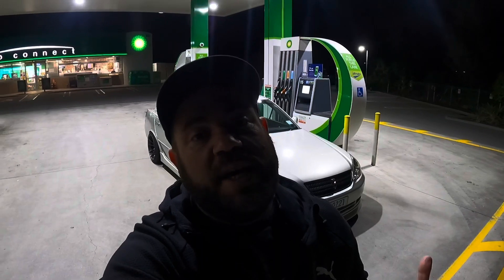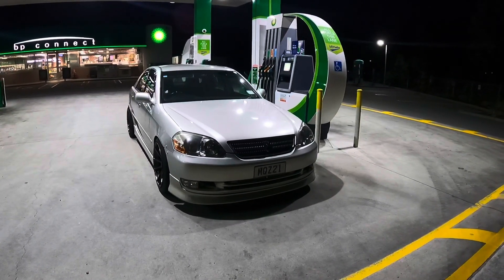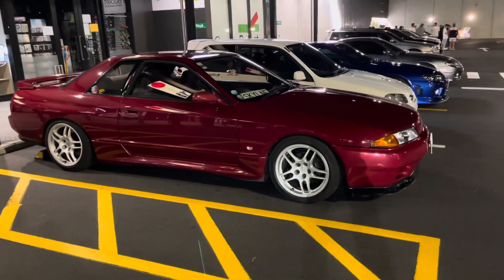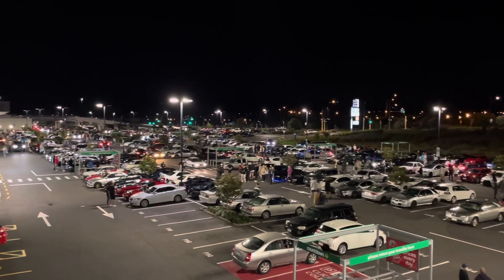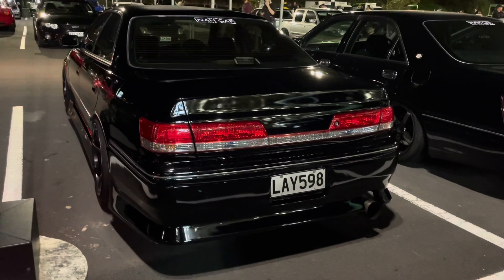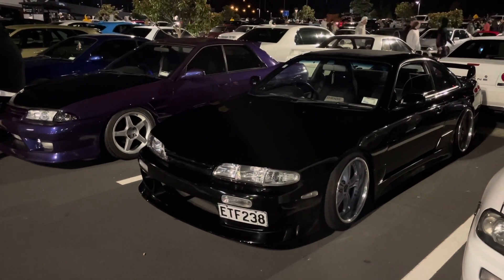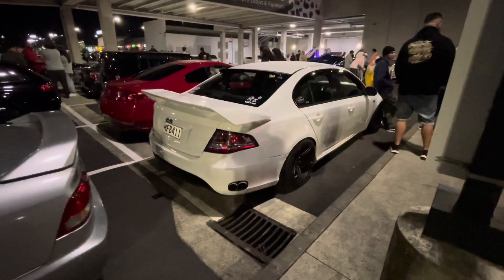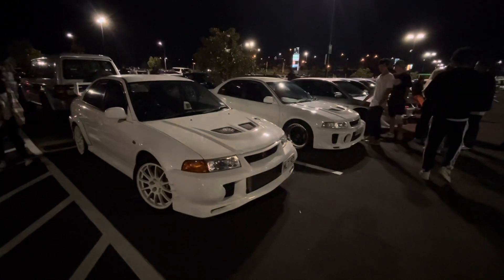JDM NZ Car Meet - Skylines, RX7’s, Evo’s and Silvia’s Everywhere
Time to hit another car meet, the time the JDM NZ pop up meet in Auckland!

I picked my homie Dan up in the JZX110 Mark II and we hit the streets in search of JDM cars!!

When we arrive we’re greeted by hundreds of JDM such as Skylines, Eve’s, RX7’s, Silvia’s, JZX’s and more!

Another huge meet by JDM NZ, with a massive turnout!! Proving that the car culture on NZ is still alive and strong!

And give the homies a follow

danwaklin - DSD32 R32 SR20